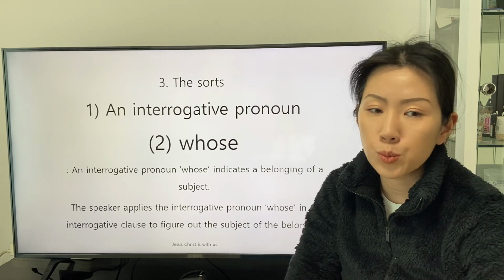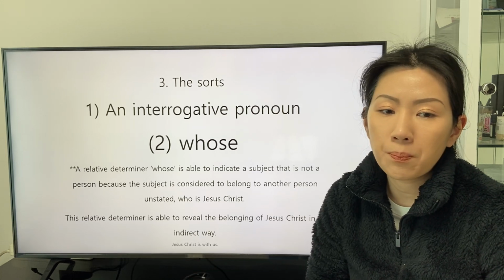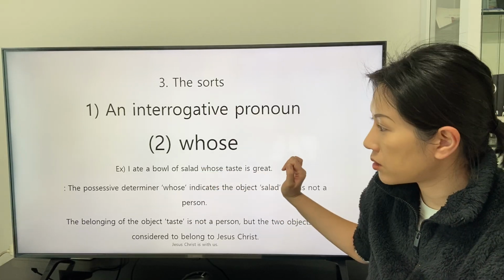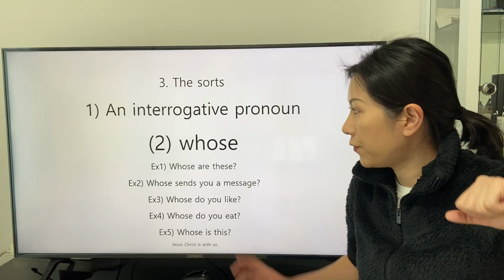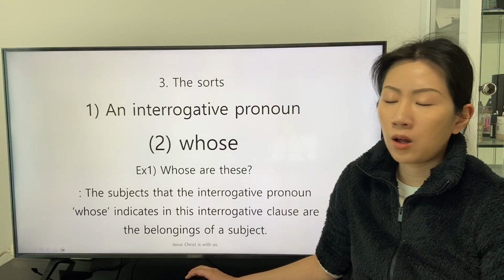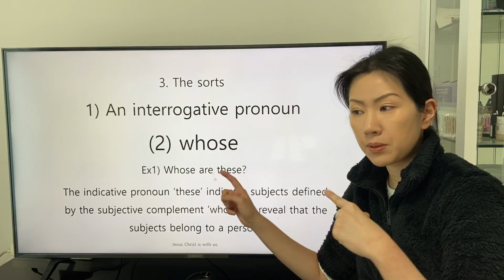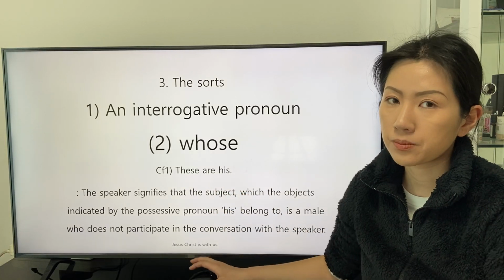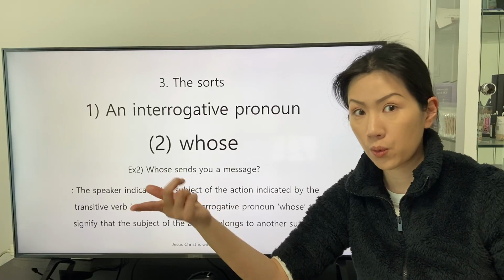6-4. An interrogative pronoun : whose (1)